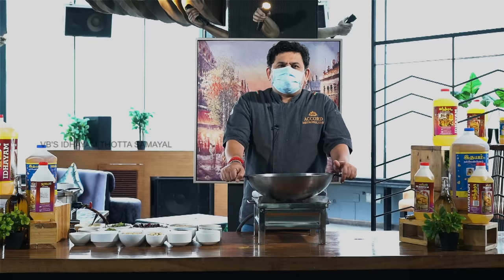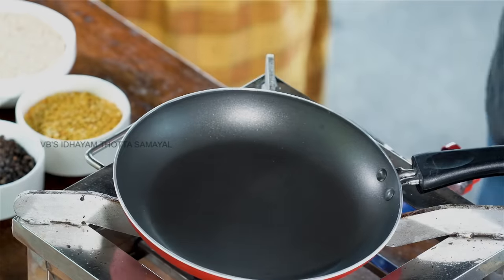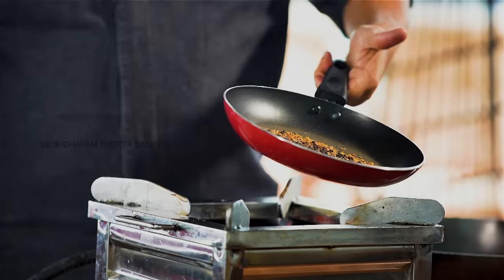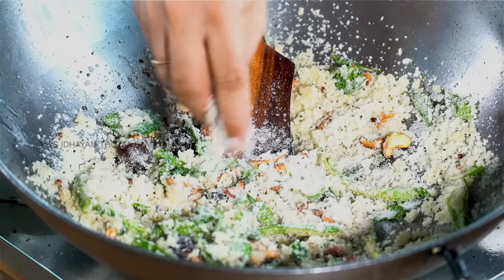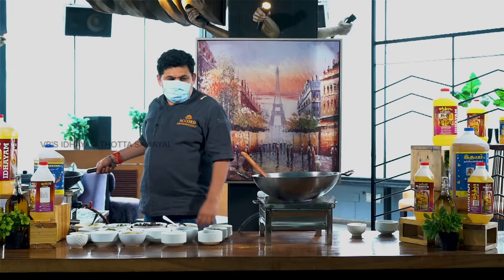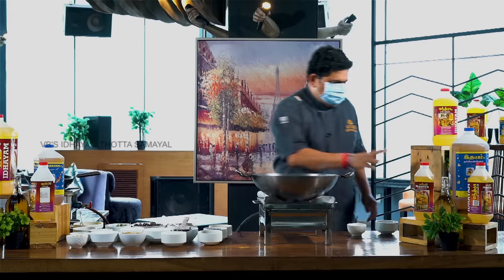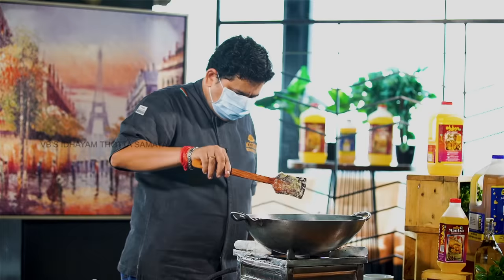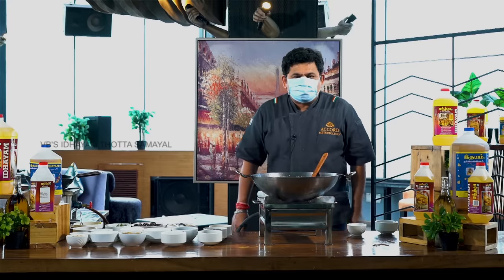Venkatesh Bhat makes Arisi Upma | RICE UPMA | recipe in Tamil